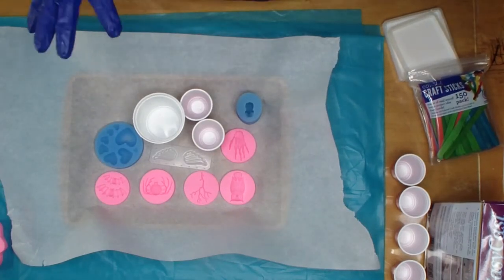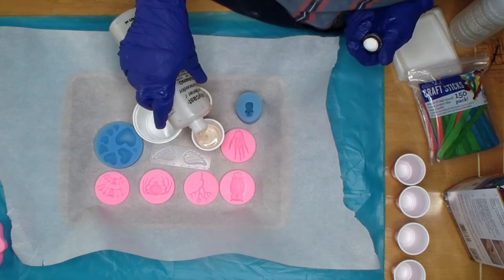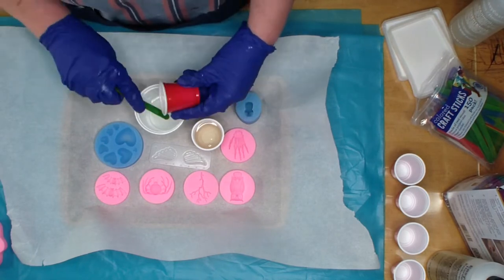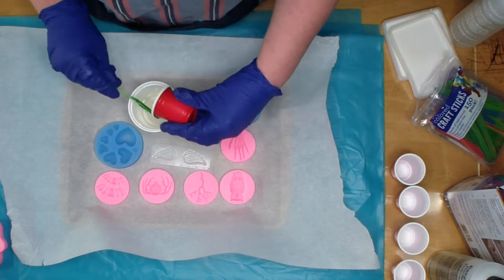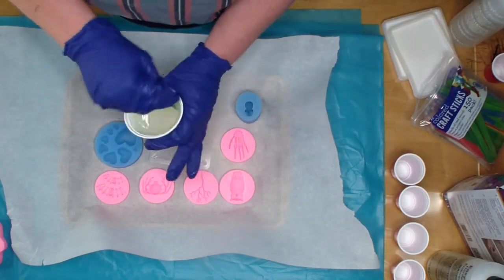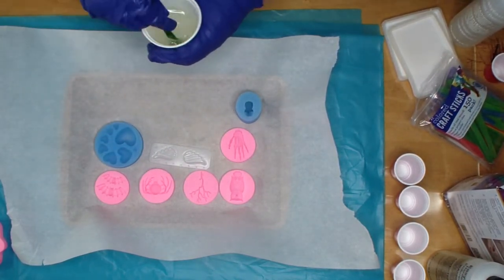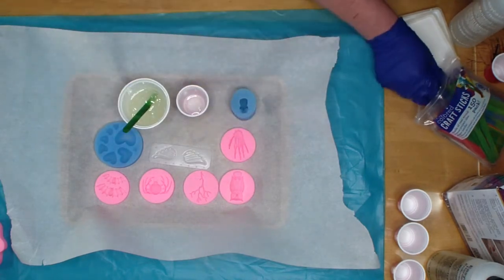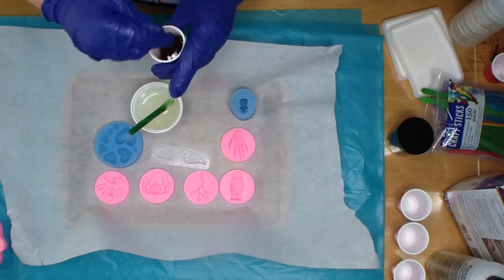Making Resin Pieces for Soap Dishes Full Length Version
If you haven’t already check out Vibrant Soaps. This is where I learned the Clyde Slide!